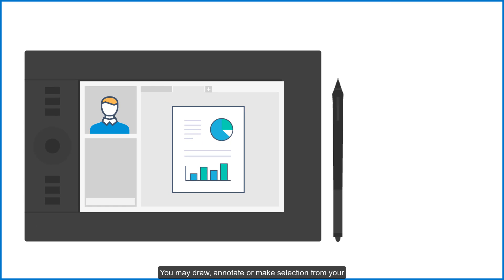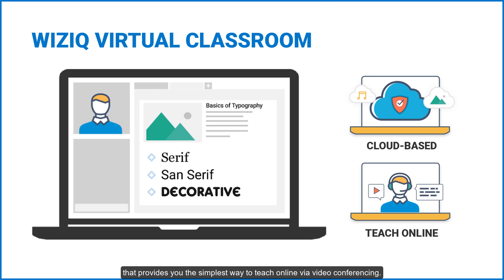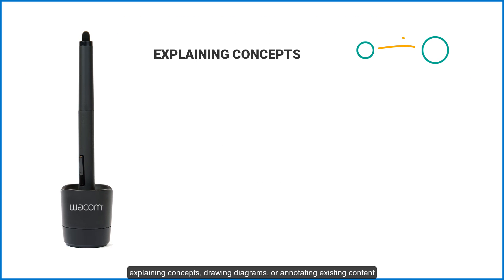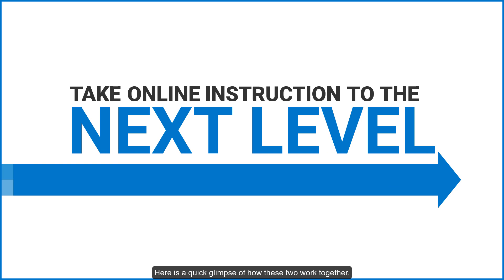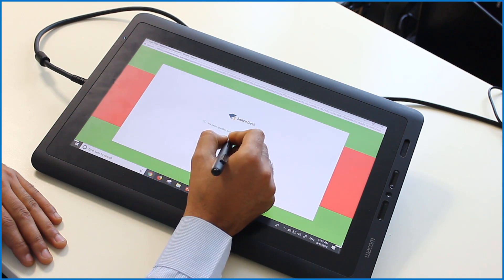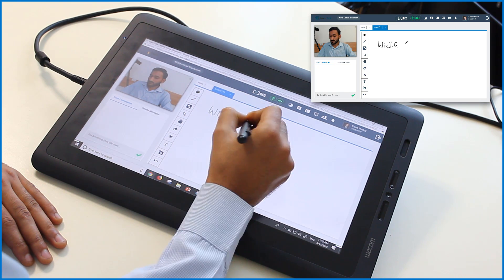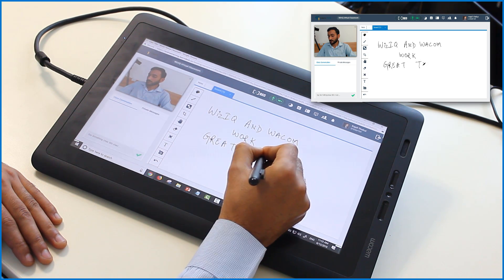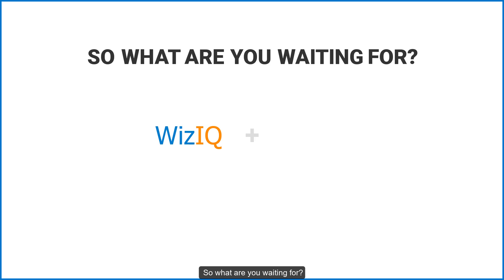Conduct Interactive Live Sessions with WizIQ and Wacom Pen Display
WizIQ Virtual Classroom and Wacom Pen-Display come together to make your live sessions more engaging. You may draw, annotate or make selection from your Wacom device in your live class by simply pairing it with WizIQ.